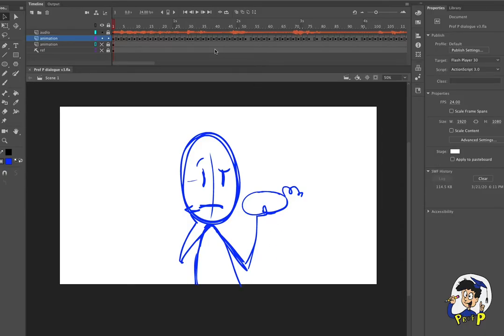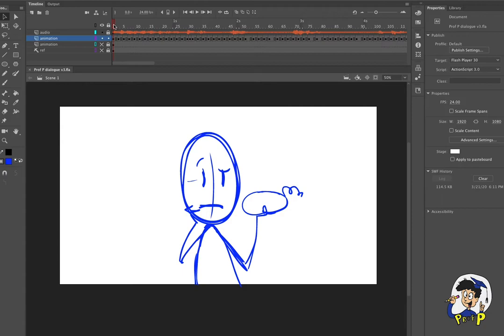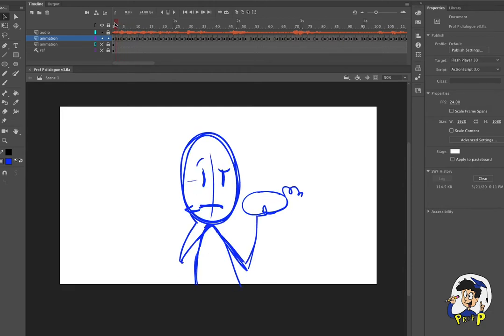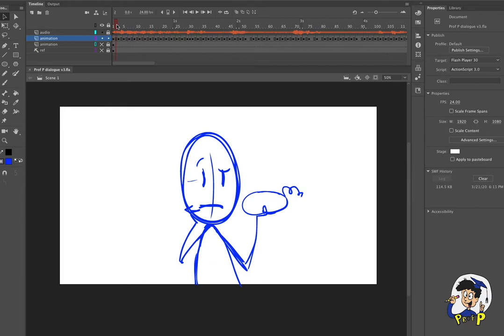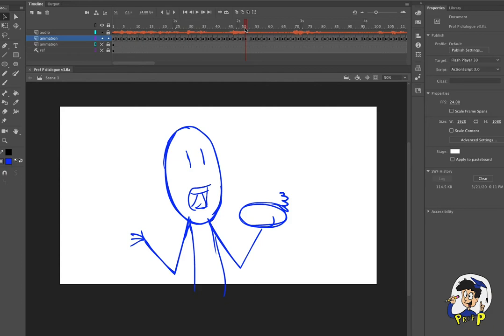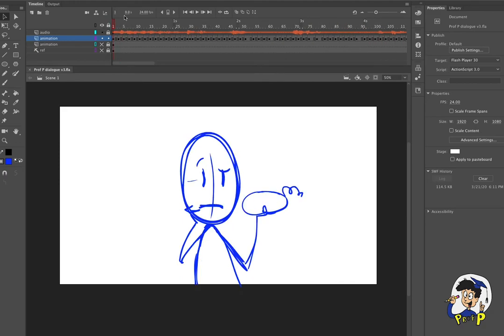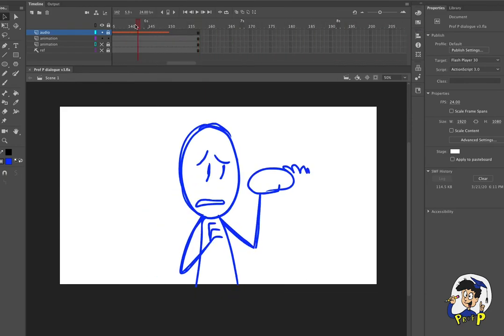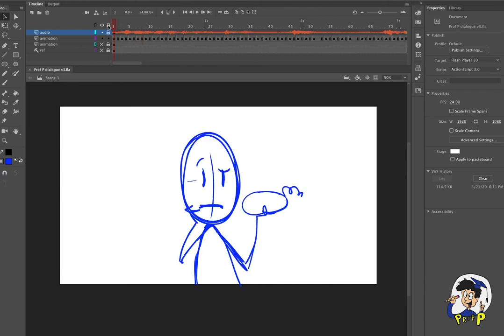Dialogue: Chapter 4 Mouth shapes and movement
Mouth shapes and refining animation in this sequence animated in the Adobe Animate interface.